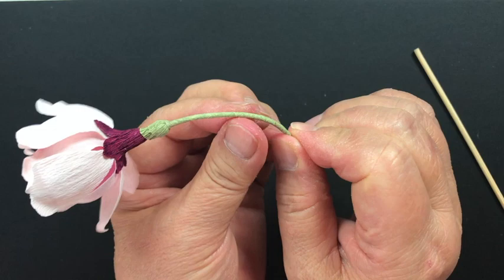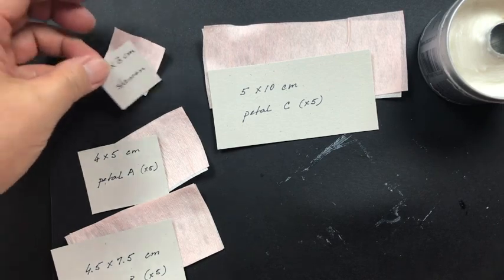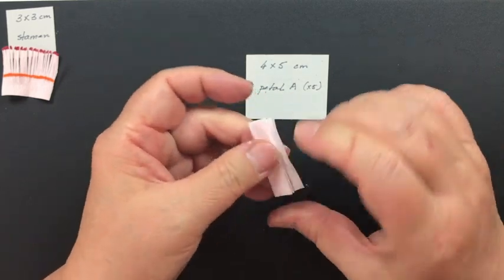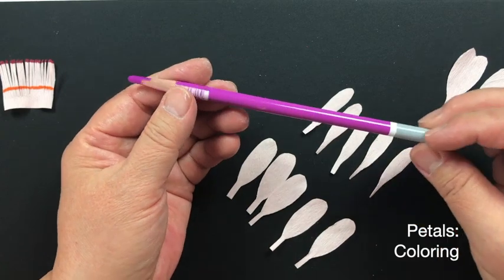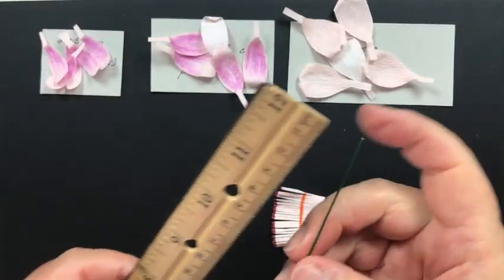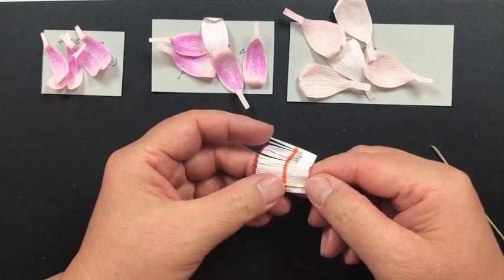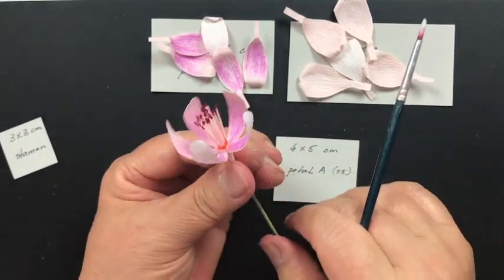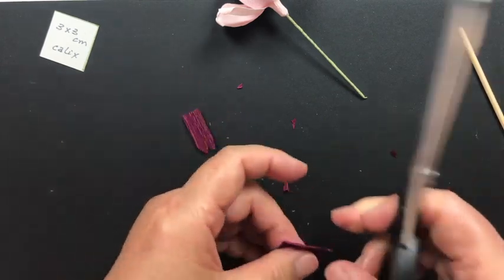Crepe paper lamination technique and cherry blossom tutorial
Wan Chang-Hamachi of Hamachi Studio shows us her exquisite technique for laminating two sheets of crepe paper to produce a resultant "doublette" style sheet. In this video, Wan is working with two different colors of Cartotecnica Rossi Italian-made crepe paper in the 60 gram weight. Her process guides you through the technique of laminating them together. Wan then goes on to use the finished double-sided sheets to produce a beautiful cherry blossom crepe paper flower!